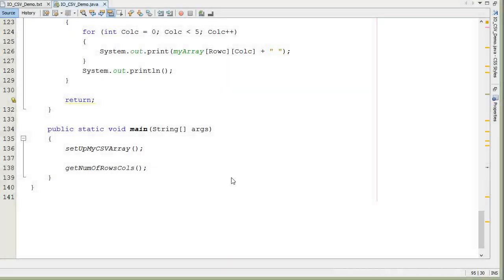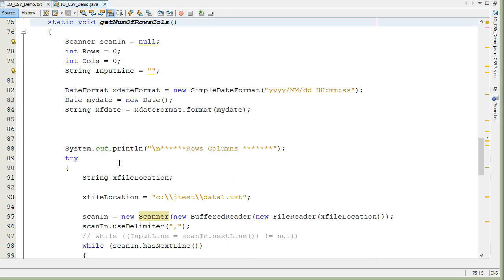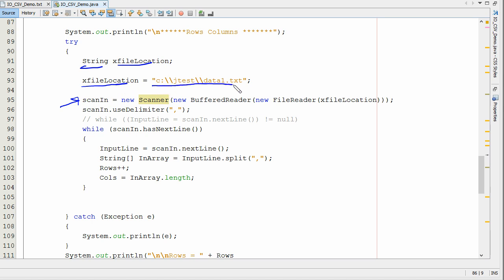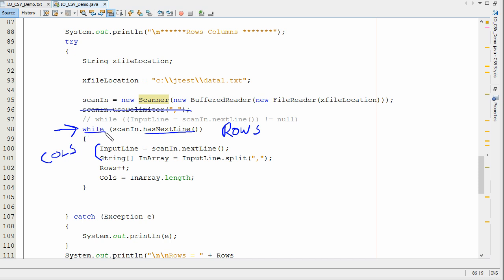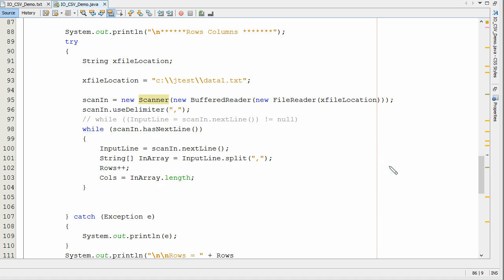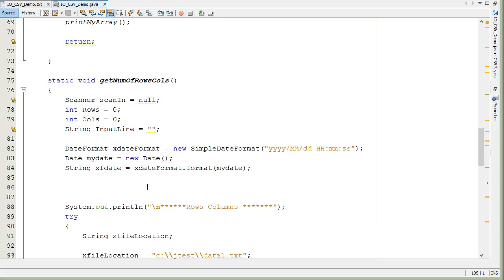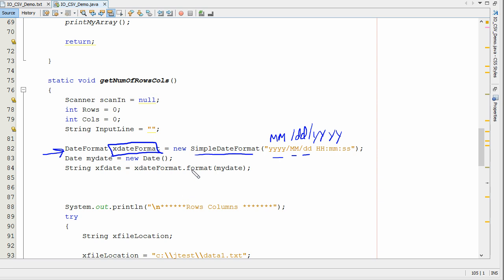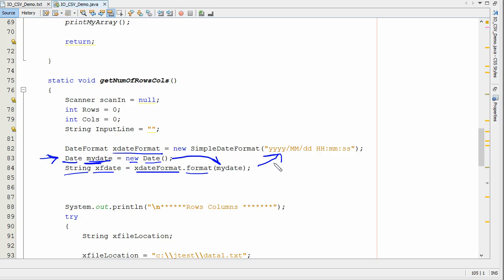Java - Calcualting the Rows and Columns In A CSV File